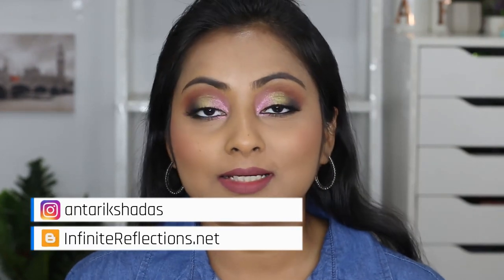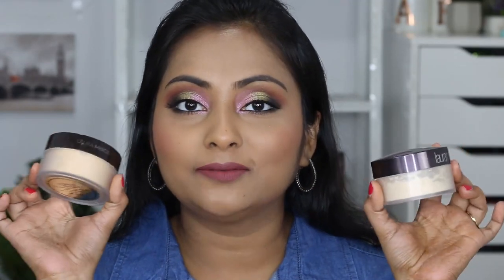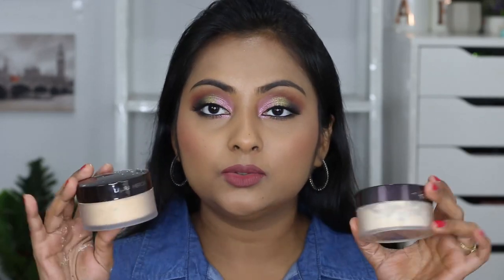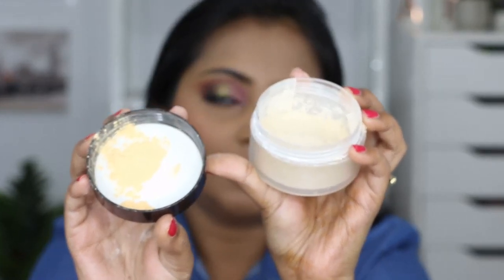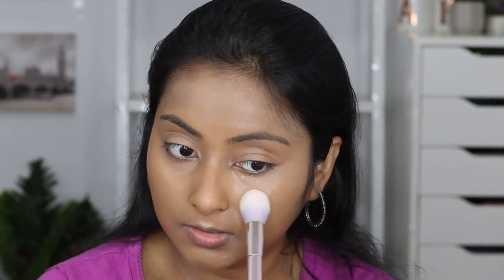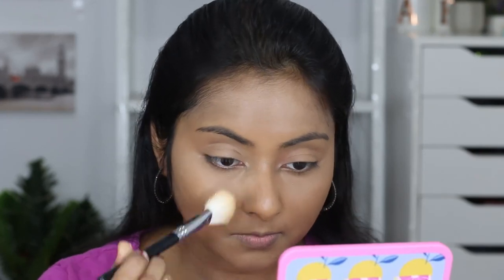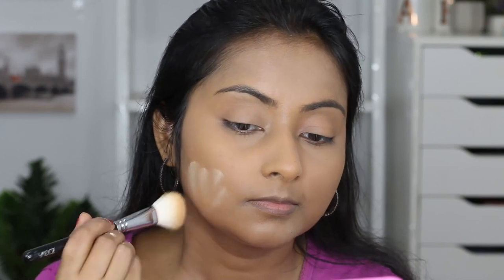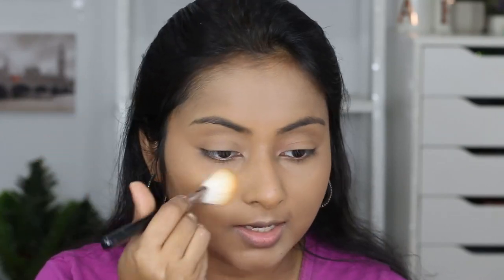Laura Mercier Translucent Setting Powder Honey vs Original | Shade Comparison | Demo on Indian Skin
In this video, I am sharing my thoughts on the Laura Mercier Translucent Setting Powder. I have 2 shades the original and Honey, I will be showing if the shades look any different on my face. For reference, I am MAC NC44.

Makeup Worn:
Too Faced Born This Way Foundation "Caramel",
Too Faced Born This Way Concealer "Honey",
NARS Soft Matte Concealer "Caramel"
Pat McGrath Celestial Divinity palette
Laura Mercier Color Infusion Blush "Grapefruit"
theBalm Bonnie LouManizer
Milani Amore Satin Matte Lipstick "Indulge"

XOXO
Antariksha